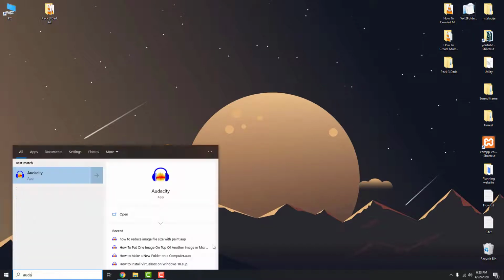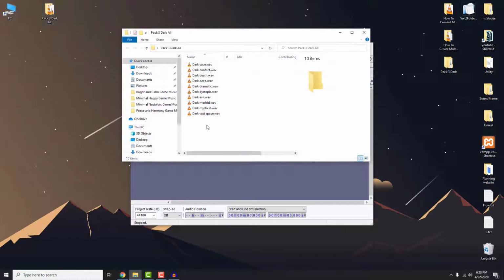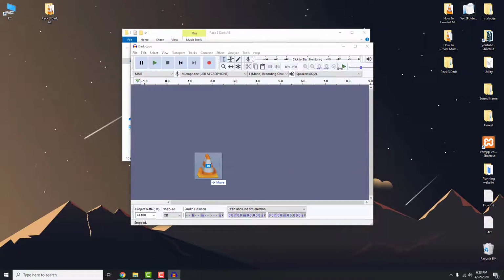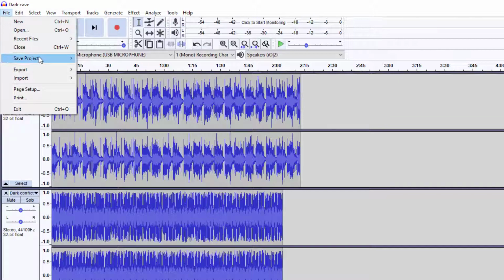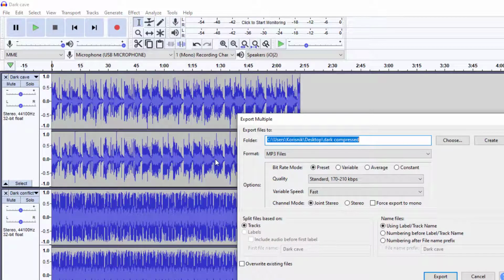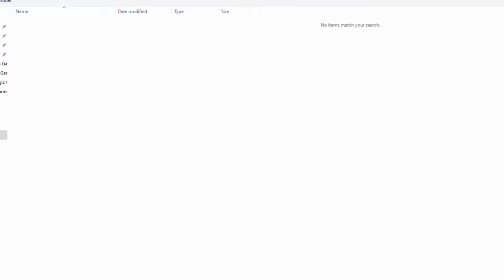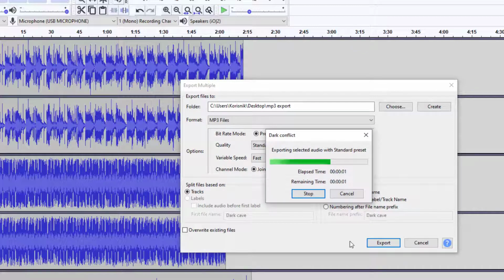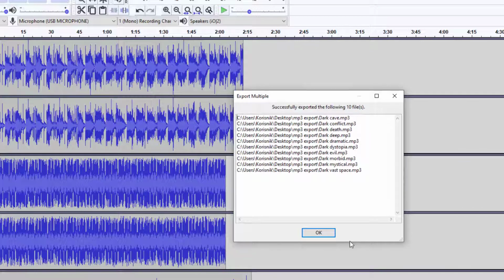How To Convert Multiple Wav Files To Mp3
Convert multiple wav files to mp3 by using a free program called Audacity. Very easy and straightforward.

Hey guys, I just figured out how to convert multiple wav files to mp3.
You will have to download a free open-source audio editing program called audacity.
Great program, I have a bunch of tutorials about it on my channel, you can check it out.

After installation open the audacity and just drag and drop your wav files inside.
Go to file export, and export multiple.

Over here choose the folder where you want to export your files.
Over here choose the format to be mp3.
Leave everything as it is and hit export.
I’ll fast forward this.
And after the export is complete you can see your mp3 files in the folder.

And this is how you convert and export multiple wav files to mp3.